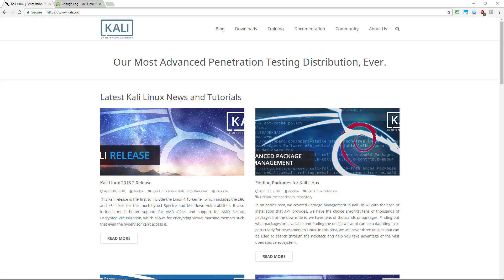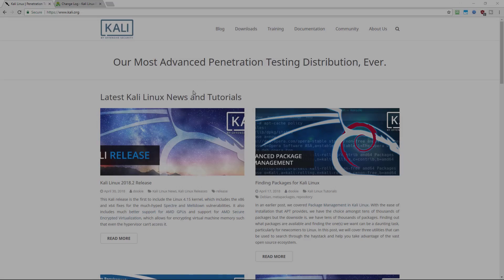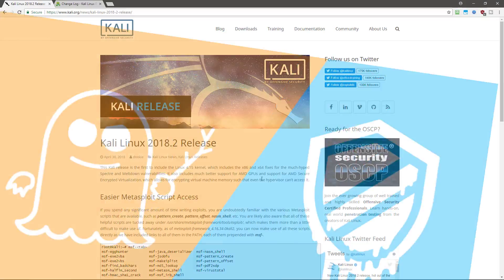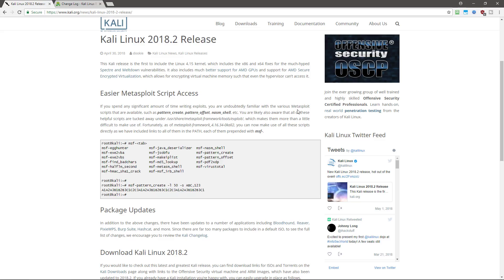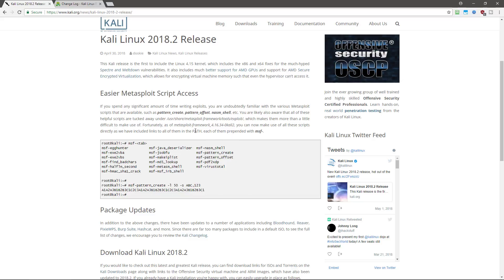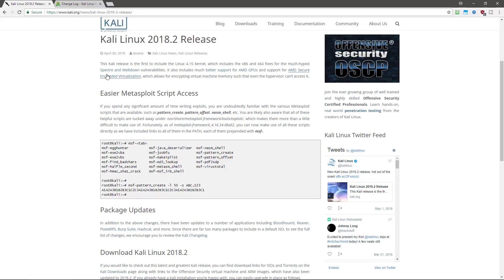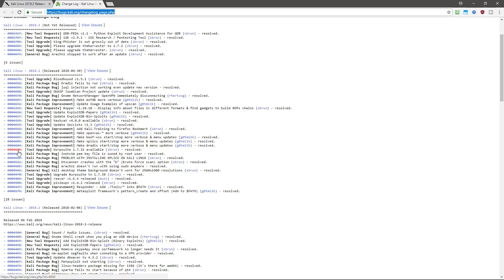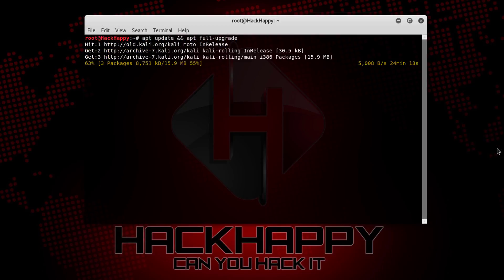Kali Linux 2018.2 Released - What's New - How To Upgrade (NEWEST VERSION)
Kali Linux 2018.2 Released! Find Out What's New, Kernel & Tools, and  How To Upgrade To Kali Linux 2018.2. New linux 4.15 kernel with Spectre and Meltdown vulnerability fixes. Better support for AMD GPUs and new support for AMD Secure Encrypted Virtualization. Easier access to commonly used tools and more!